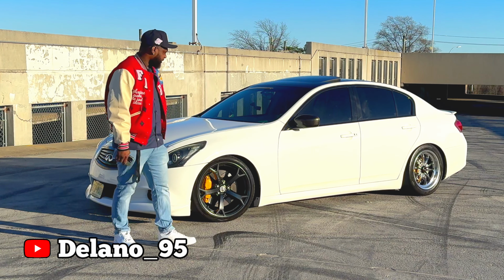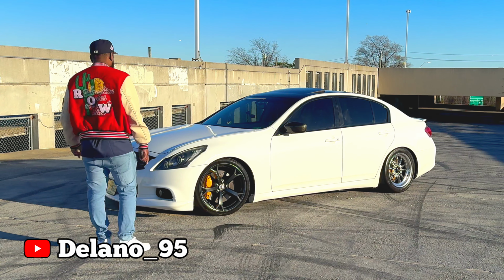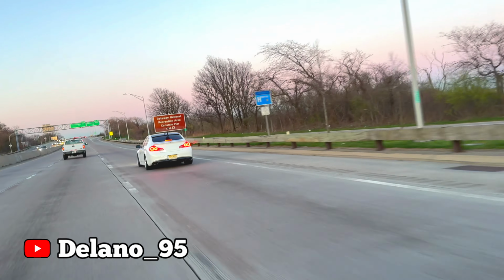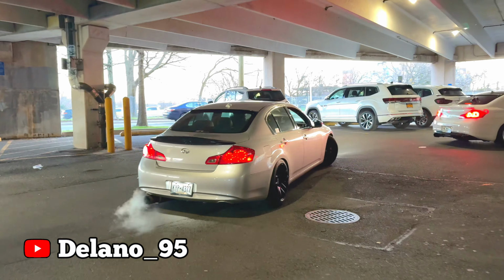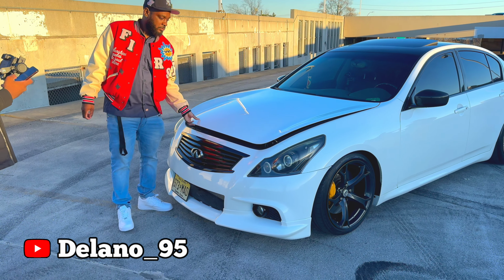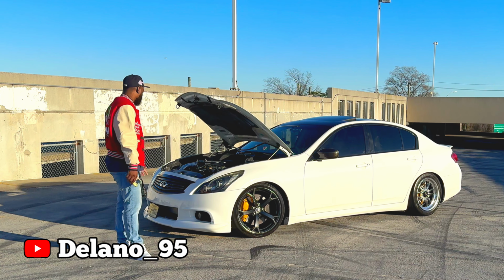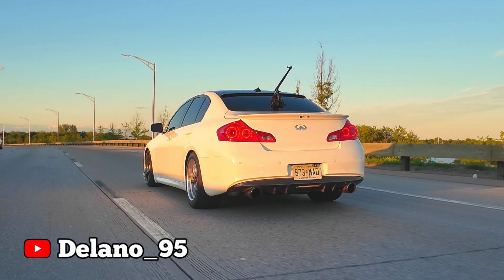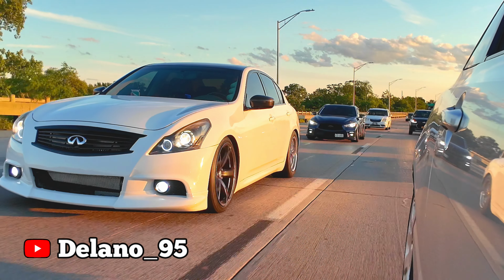Daquan Supercharged G37 Sedan Car Journey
Thanks for tuning into my channel, hope you enjoyed the video, lots more car journey videos coming soon! Watch in 4K for best quality.

• Owner IG:  Davquan37_
• Appreciate you being on the channel brother! Much Respect!